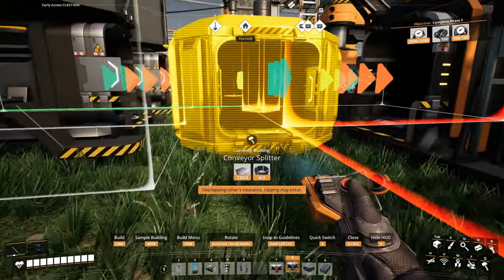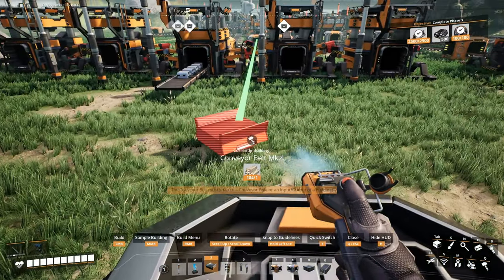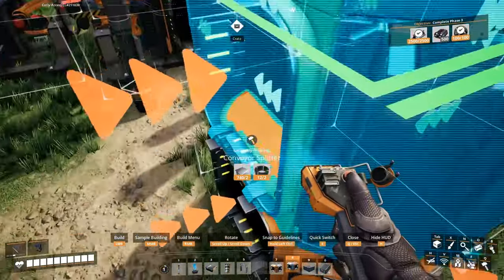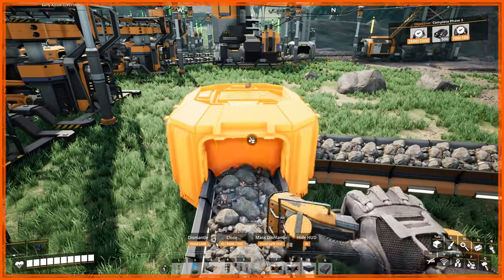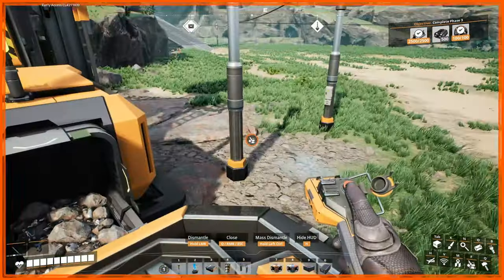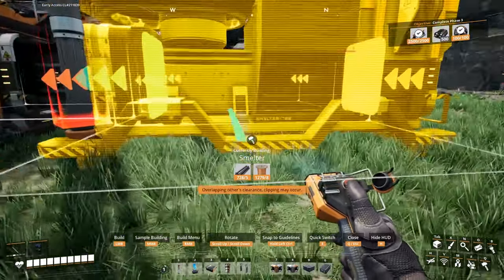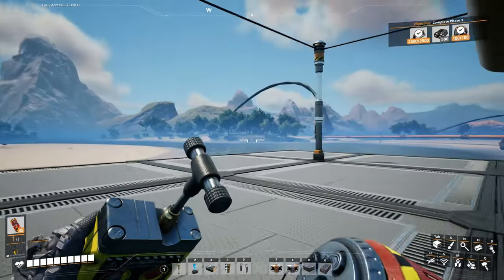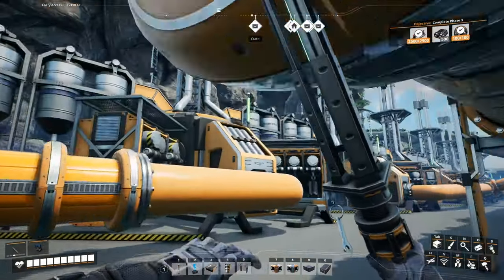Iron Plates and More Plastic and Rubber Storage - Let's Play Satisfactory Update 7 Part 100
In part 100 of this let's play of Satisfactory Update 7, while waiting for the Modular Frames to finish to complete Phase 3 of Project Assembly, I rework the production of Iron Plates for use in Reinforced Iron Plates, and I add more Plastic and Rubber storage to allow for the Refineries to continue producing.